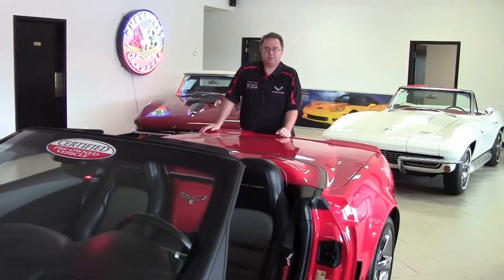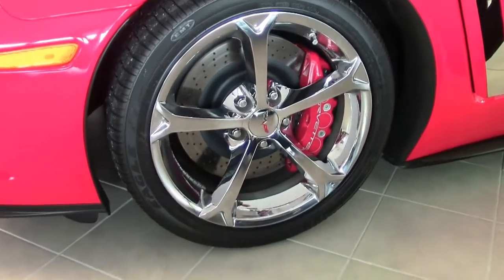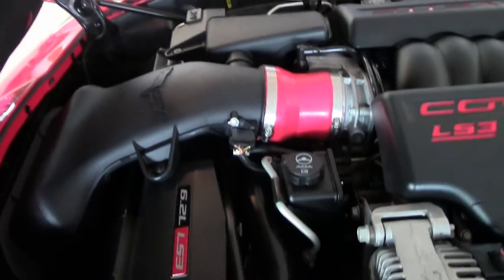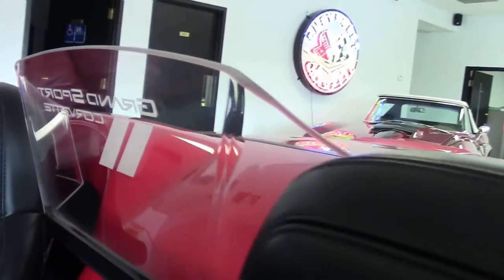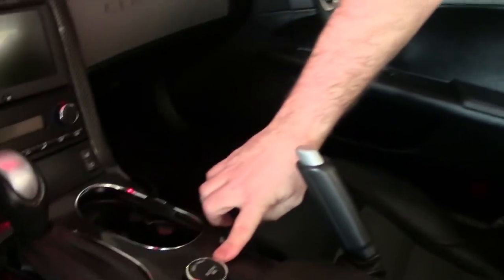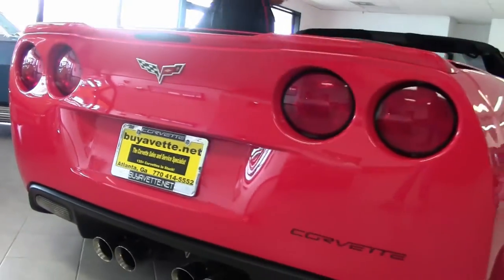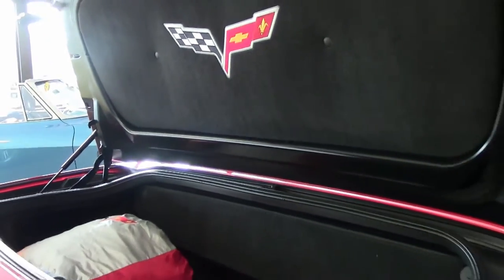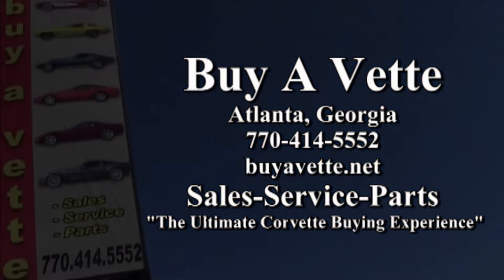2011 Corvette Grand Sport 4LT Convertible Custom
2011 Corvette Grand Sport 4LT Convertible Custom For Sale

Torch Red exterior, Dark Titanium interior, Ebony convertible top.

436hp LS3 engine, 6 speed automatic paddleshift transmission, posi rear-end.

Factory features include the $9,700 4LT Preferred Equipment Group (Leather-wrapped door panels and dash, bias-pattern console finish, embroidered headrests, Heads Up Display, Power Top, memory package, tilt-n-tele, dual power heated sport seats, universal garage door transmitter, Bluetooth package, cargo net), Grand Sport package (Z06 sized wheels, tires, and brakes, wider fenders and quarter panels, Z06 style rear spoiler and front splitter, Z06 style front bumper), F55 Magnetic Selective Ride Control, Dual Mode exhaust, CD/XM/MP3 stereo with Navigation and steering wheel controls, chrome wheels, Grand Sport Heritage package, center console-mounted USB and auxiliary inputs, OnStar, side airbags, dual zone electronic climate control, HID headlights, fog lamps, keyless entry and start, electric rear hatch pull-down, power windows, power locks, power steering, power brakes, power mirrors, tilt, cruise control, ABS, traction control, Active Handling.

Coming with a clean Carfax, LOADED with nearly every available factory option, as well as a TON of added appearance accessories, and showing just 22,729 miles, this RARE 2011 Corvette Grand Sport Convertible is in nice condition. One of just 513 '11 Convertibles optioned with the top level 4LT trim package, this car's paint is vg, with a great shine. Convertible top is vg as well, are are the factory chrome wheels. Correct Goodyear Eagle F1 Supercar EMT runflat tires show an average of 7/32nds tread depth remaining. The interior of this 2011 Corvette Grand Sport Convertible shows good-vg factory leather seats and center console, and good condition door panels and steering wheel.

Additions to this car include ZR1 style rear spoiler, Black ZR1 style rocker panels, exhaust filler emblem, C6 logo trunklid and hood insulation embroidery, Black rear bumper fill-ins, universal rubber floor mats, indoor car cover, Red interior lights, ashtray plaque (mounted on the radiator support), Red underhood fuse box cover, foam seat organizers, seatbelt pads, Red smooth bellows for the factory airbox, "Mild2Wild" remote fob for the factory Dual Mode Exhaust, center console lid with "Grand Sport" embroidery, cupholders, window tint, airbag warning label blackout stickers, clear windscreen with "Grand Sport" script, additional Silver fender stripes, and a battery cover.

This car features a corrosion-free subframe, has been fully serviced, and all instrument gauges, lights, turn signals, brakes, engine, transmission and rear-end are all in good operating condition. Please do not assume that this is an average condition Corvette, as Buyavette specializes in "hand-picked Corvettes" that are loaded with expensive factory options. All of our Certified Corvettes are way above average condition for the miles. In addition, they are all fully serviced. Consider that sellers rarely spend money getting full service before offering their car for sale. Dealers typically only wash the car before offering it for sale. We however adhere to strict quality control standards when purchasing, as well as inspections and service. All Certified Corvettes are fully serviced and ready to enjoy. 22K Miles.